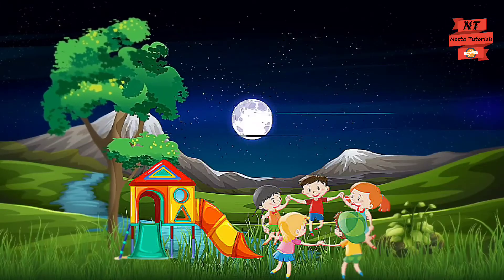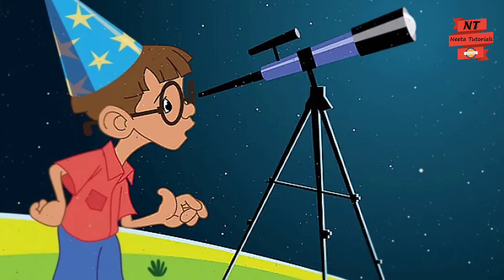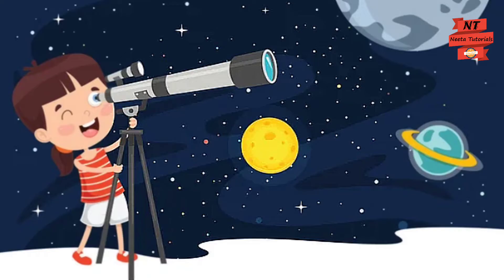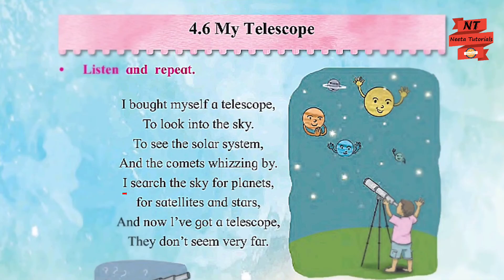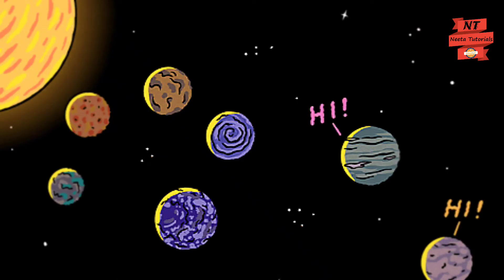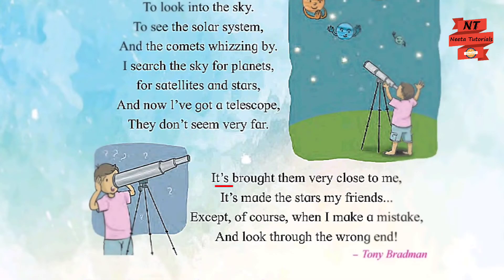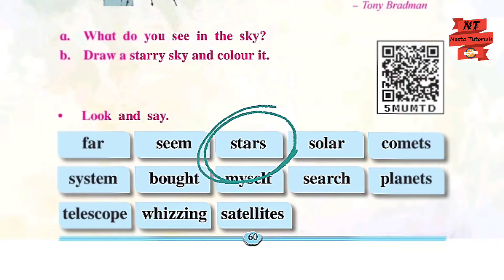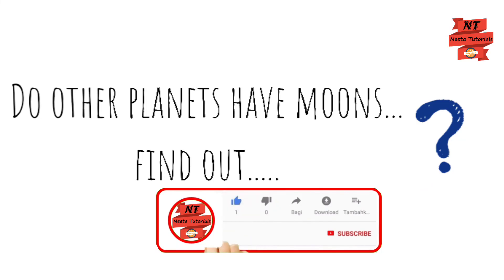My Telescope - Unit 4.6 || STD 2nd Balbharati English and Hindi Explanation || Neeta Tutorials.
In This Video you will learn the beautiful poem from English Balbharati Unit 4.6 'My Telescope'

 The simple
 explanation of My Telescope and the use of Telescope with the help of animation will certainly develop a child's interest in astronomy.

The kids will
 enjoy learning the poem in rhythm and understand the content throughly.

Try to find out the answers of the questions asked in the video...

"Neeta Tutorials". And stay updated with all our upcoming tutorials  video . Thank you 😊